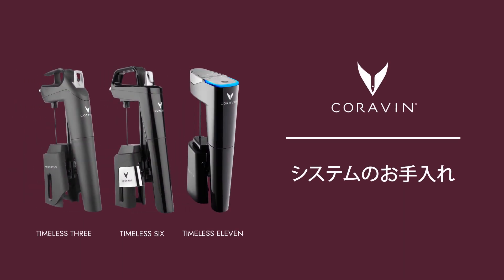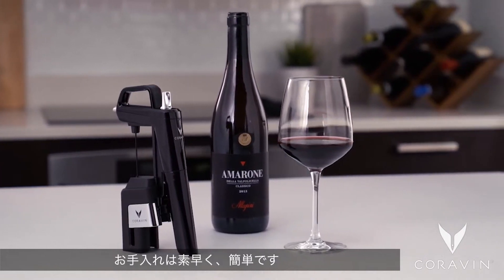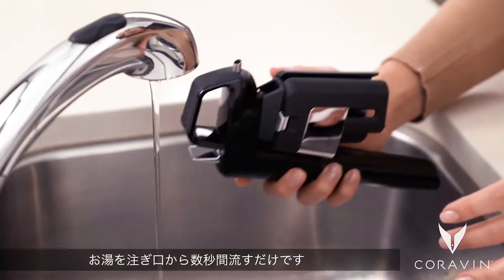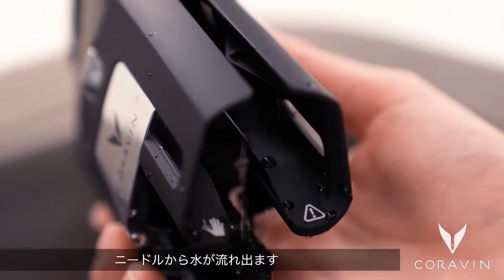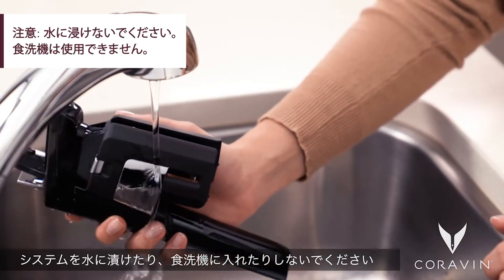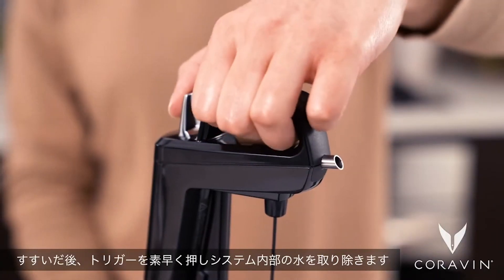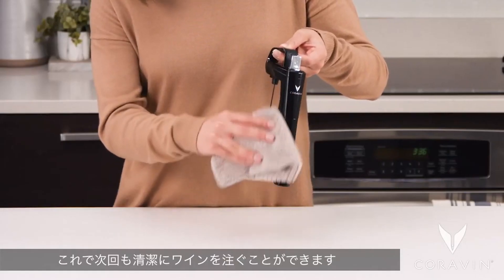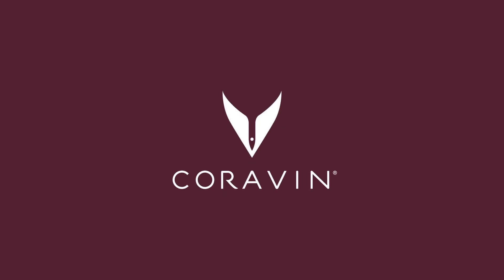Coravin® Timeless | Cleaning The System (Japanese)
Pour a glass today and save the rest of the bottle for next week, next month, or next year with Coravin Timeless Wine Preservation Systems.